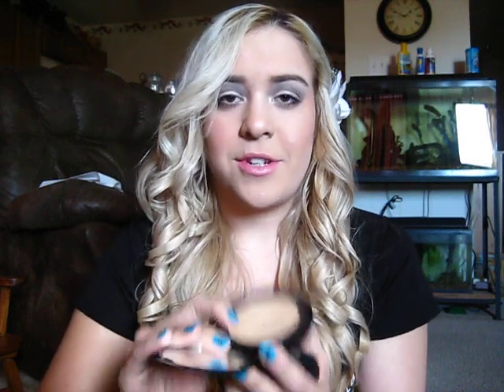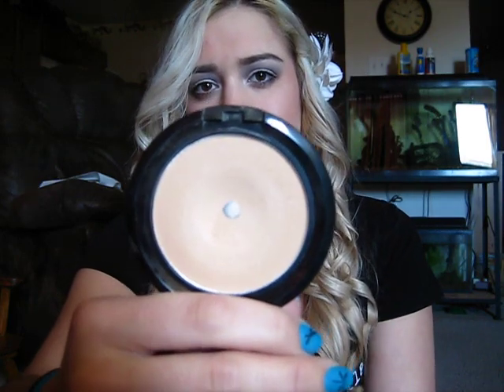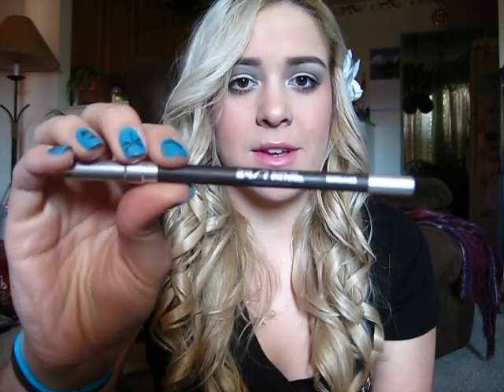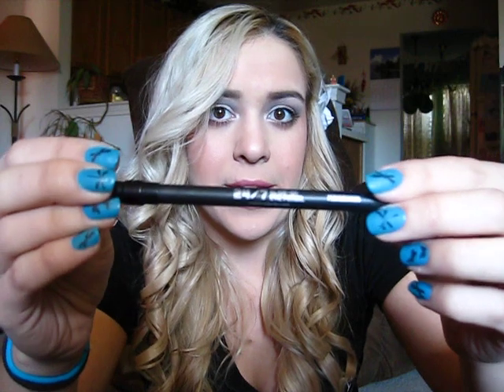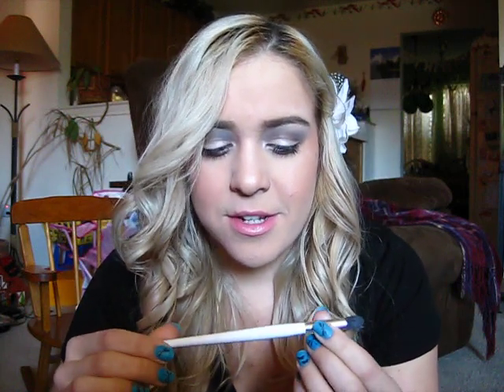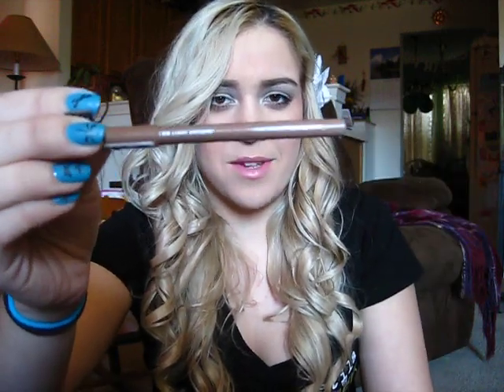February Favorites 2012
*Ignore all comments about my foundation routine video. I decided against uploading it.. =(